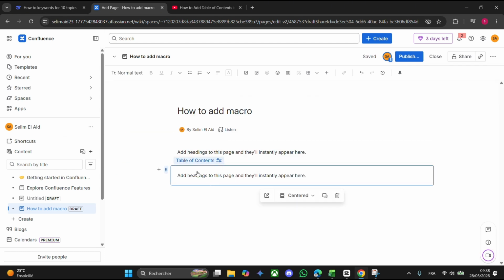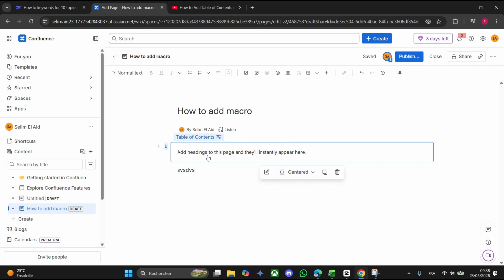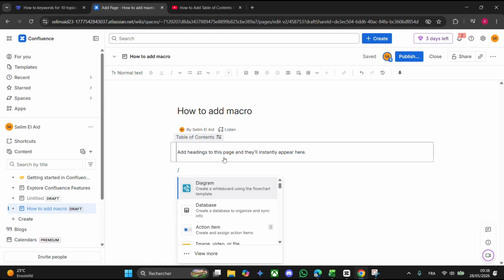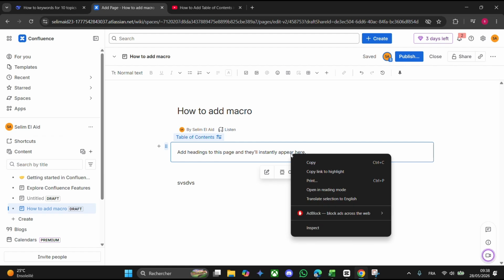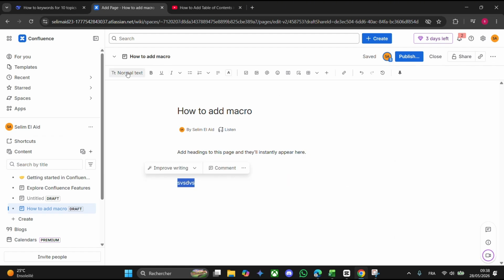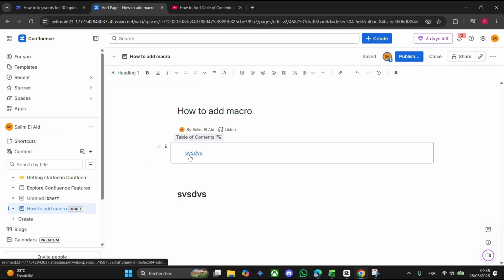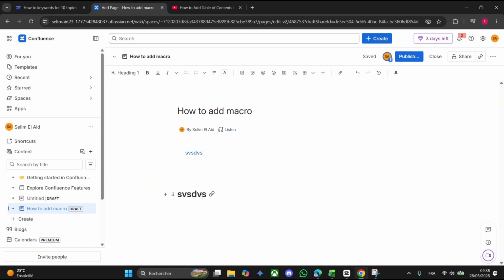How to Add a Table of Contents Macro in Confluence – 2026 Auto‑Navigation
To add a Table of Contents macro in Confluence, open a page in edit mode. Type /toc (slash command) and select "Table of Contents" from the dropdown. The macro will automatically generate a clickable list of all headings (H1, H2, H3) on the page. For advanced settings: click the macro → choose "Print" (default) or "Floating" style, set the max heading level (e.g., H2 only), and optionally add a CSS class for custom styling. To update the TOC, simply save or refresh the page. That's how to create interactive page navigation in Confluence